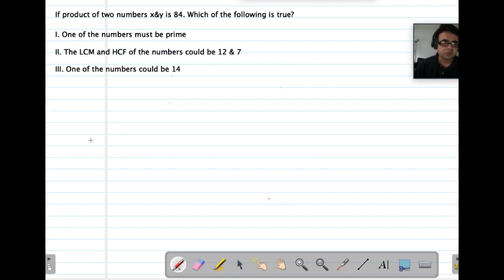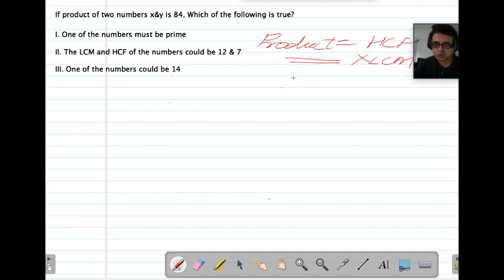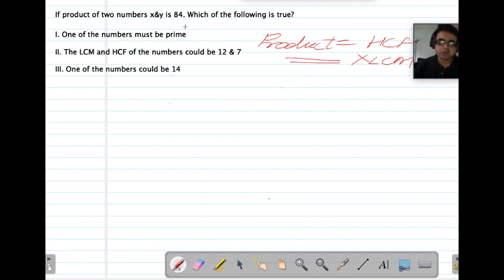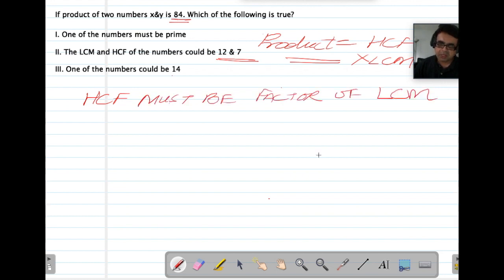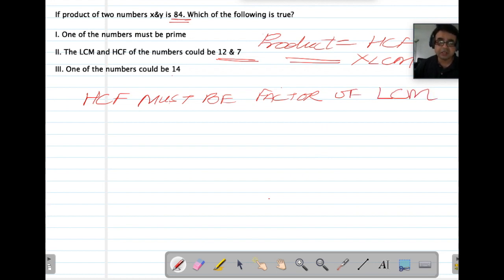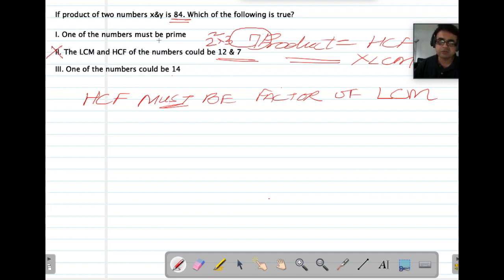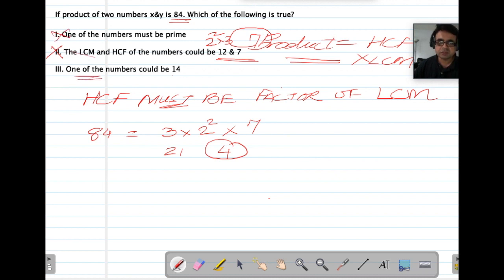GMAT TRAP Worth 40 Points| HCF & LCM Trap That Can Cost You | GMAT For Beginners | GRE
This GMAT/GRE Trap could cost you significant points if you do not understand the concept.

00:20 The HCF LCM Property: HCF & LCM of two numbers is equal to the product of two numbers
00:60 HCF LCM Property 2: HCF Must Be a Factor of LCM or LCM must be a multiple of HCF
01:20 Math Concept Walkthrough